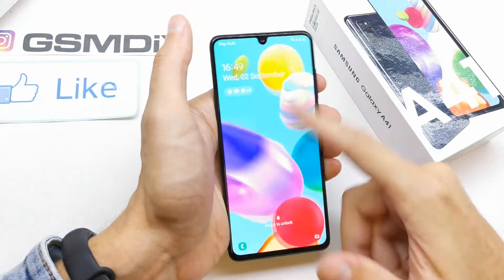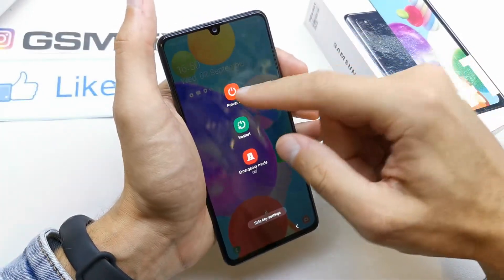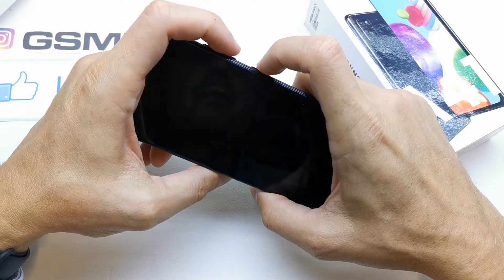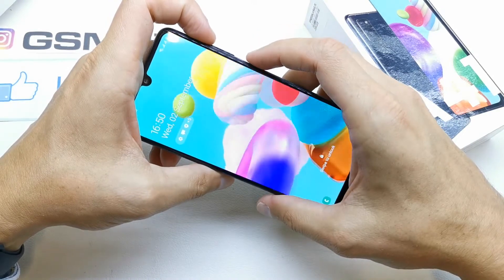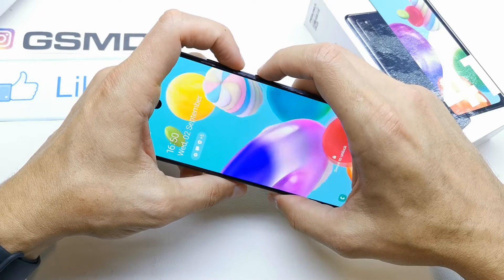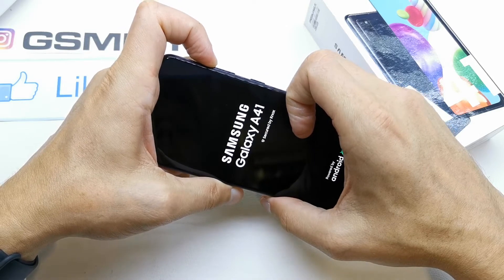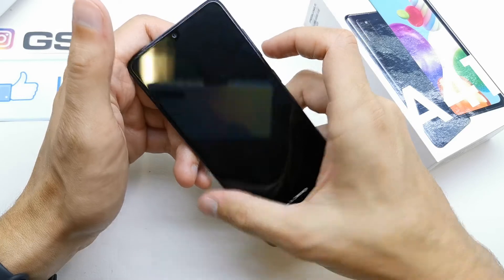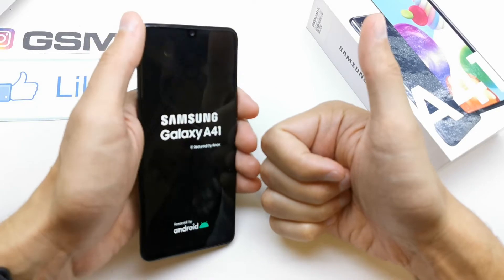Samsung Galaxy A41 Hard Reset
In this video you will learn how to perform a hard reset on your phone. This reset is useful if you forget your phone password or when the software works slowly or incorrectly then performing a hard reset can help. From my guide you will learn step by step how to perform the hard reset procedure.